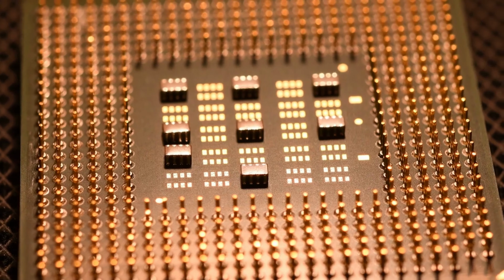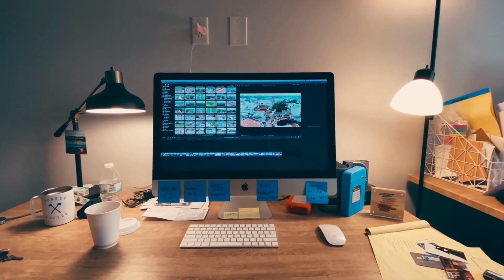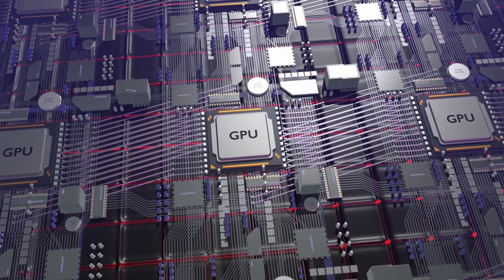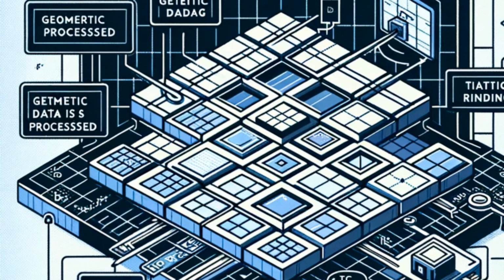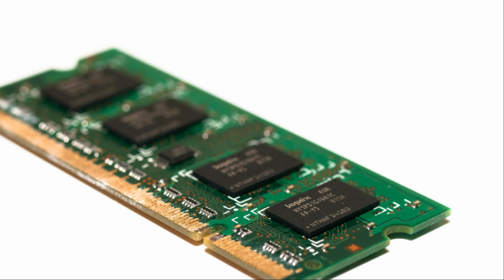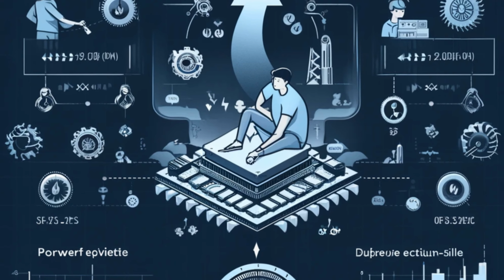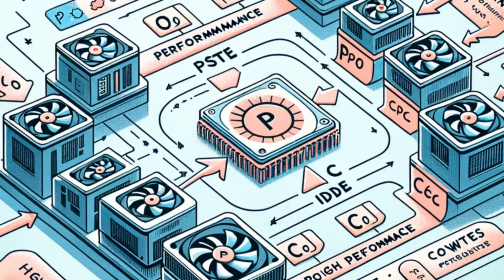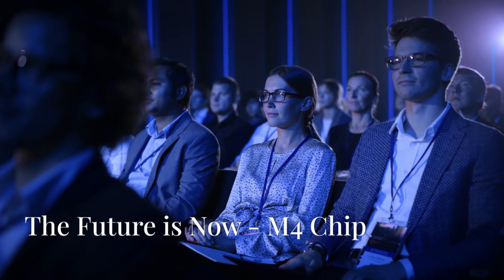Techonolgy on Apple's M4 Chip : Innovative technology for Innovative Product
Hello tech enthusiasts! 👋
In this video, we explore Apple's latest powerhouse, the M4 chip. This chip is a game-changer, significantly outperforming its predecessors and setting a new standard in the industry. Join us as we delve into the innovative technologies that make the M4 chip so remarkable. From its RISC architecture to advanced power management features, we've got it all covered.

Key Features:

- RISC Architecture: Efficient instruction execution.
- Firestorm and Icestorm Cores: Balanced performance and power efficiency.
- TBDR Technology: Enhanced graphic rendering.
- Unified Memory Architecture: Seamless data sharing between components.
- DVFS: Adaptive power consumption.
- P-States and C-States: Optimized power management.

OUTLINE:

00:00:00 Unveiling the Apple M4 Chip - A Deep Dive!
00:00:25 RISC - The Power of Simplicity
00:02:40 Firestorm and Icestorm - A Dynamic Duo
00:05:04 Tile-Based Deferred Rendering - A Graphical Powerhouse
00:07:21 Unified Memory Architecture - Breaking Down the Walls
00:09:55 Dynamic Voltage and Frequency Scaling - Power Efficiency at its Finest
00:12:15 P-States and C-States - The Art of Deep Sleep
00:14:54 The Future is Now - M4 Chip